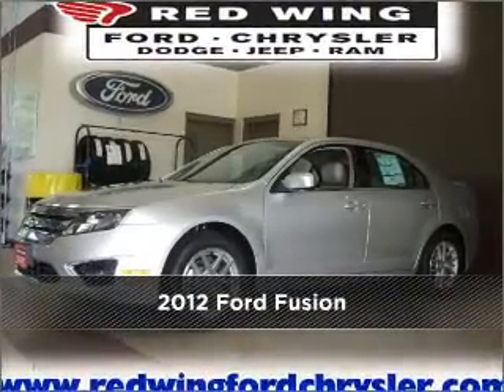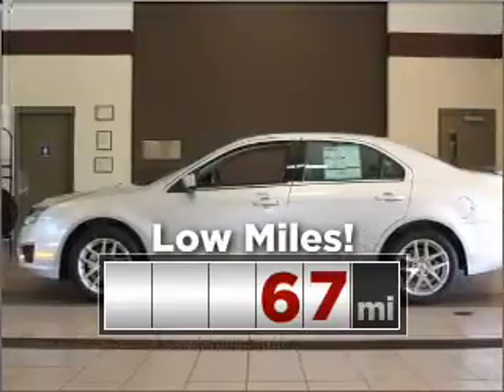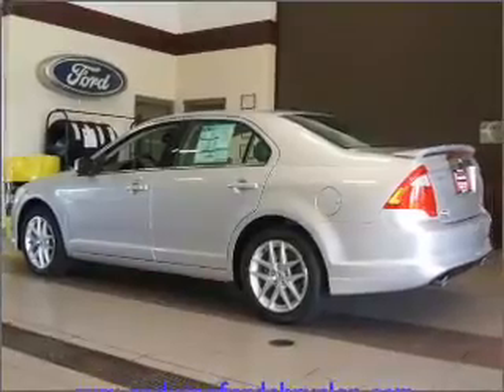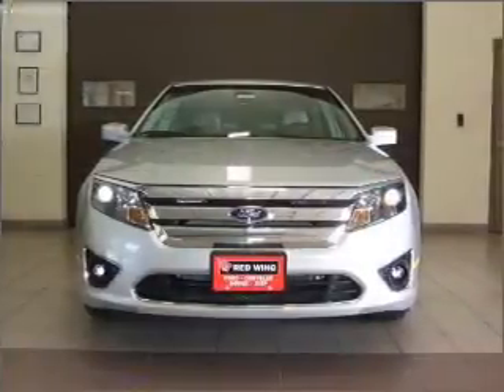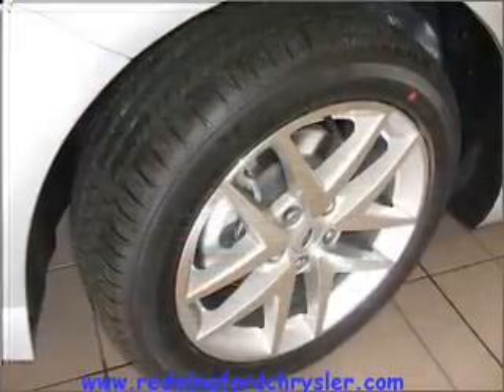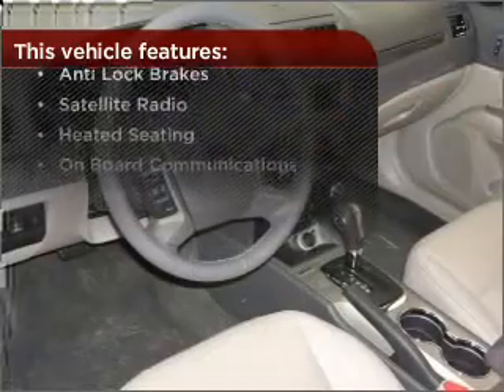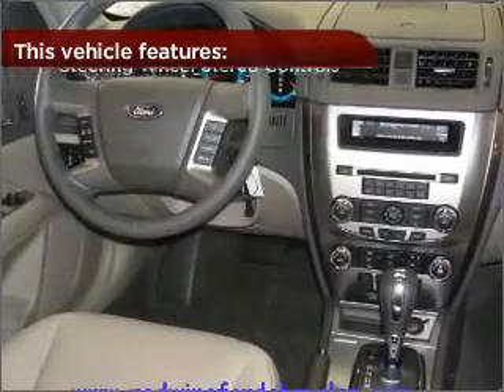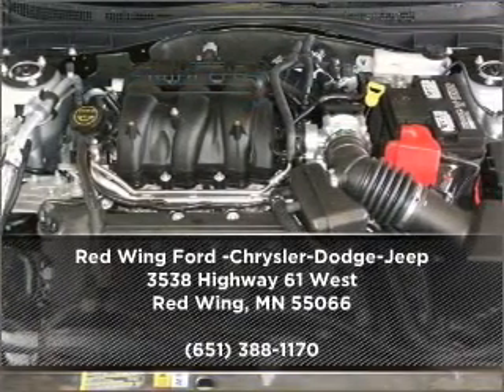2012 Ford Fusion in Red Wing, MN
2012 Ford Fusion
Automatic
Mileage:67